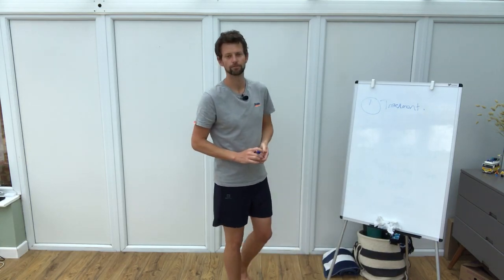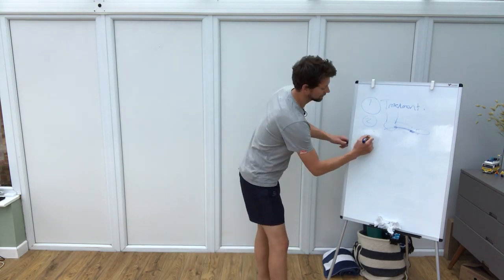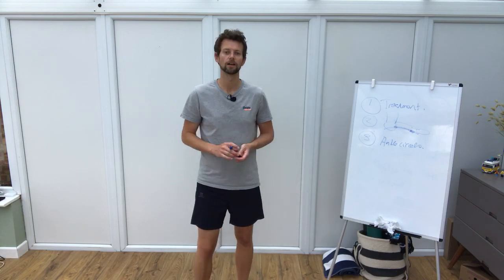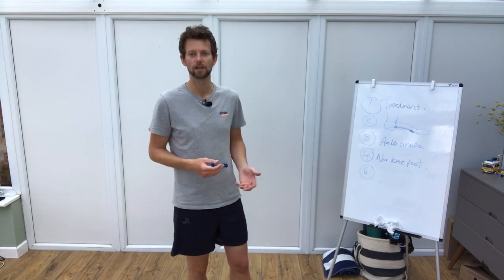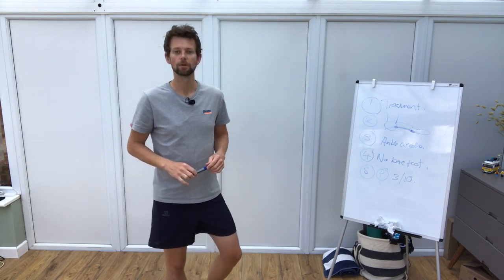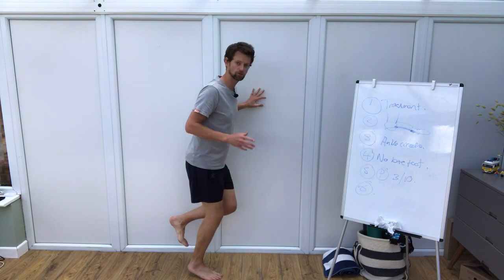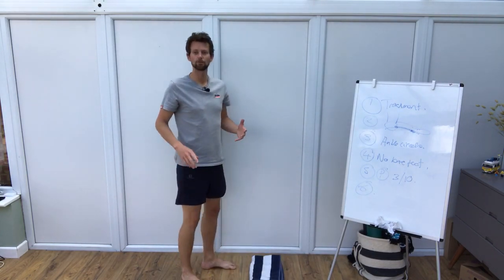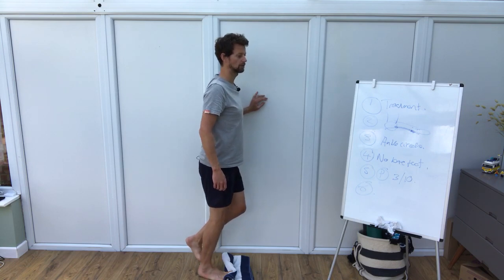Plantar Fascia Pain when Running? | A Pain in the Foot!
Plantar Fascia pain is common for runners and often timely and debilitating to recover from. The is on the bottom of the foot, this video will help you recover from the problem and help prevent it from occurring.

Do you have pain in the bottom of the foot when running? This is the video for you!